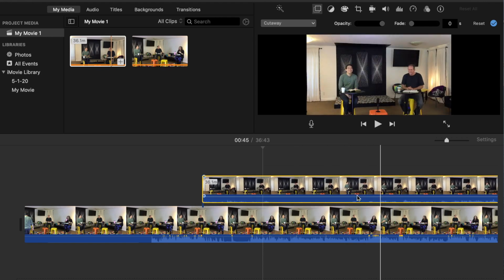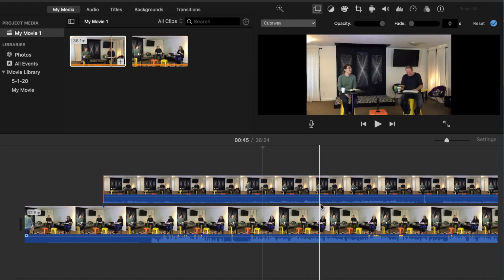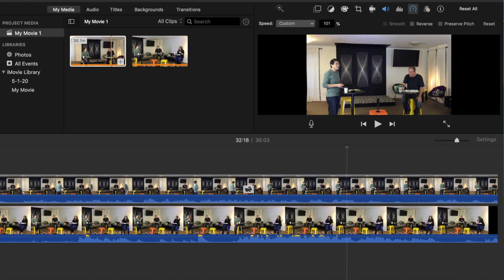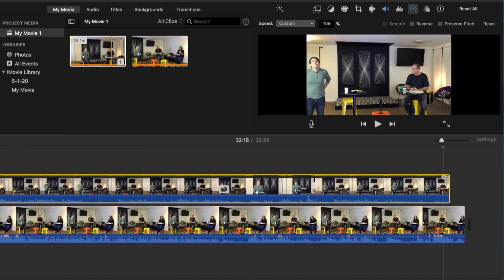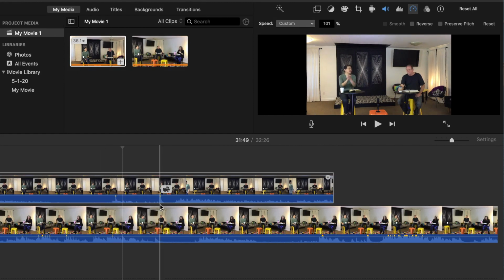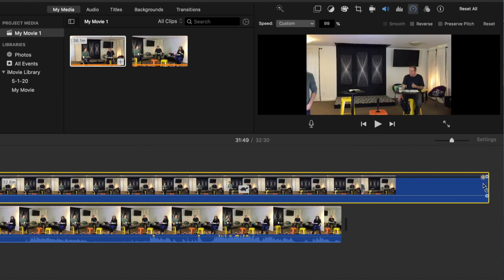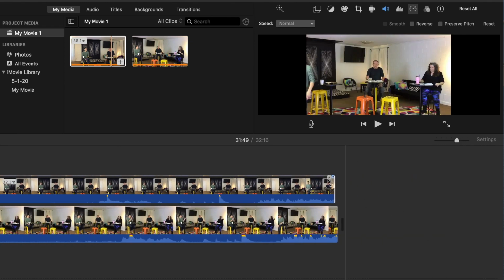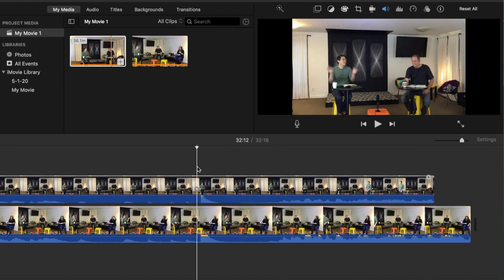Editing Video Tracks (Part 1 Lining Up Multiple Shots)